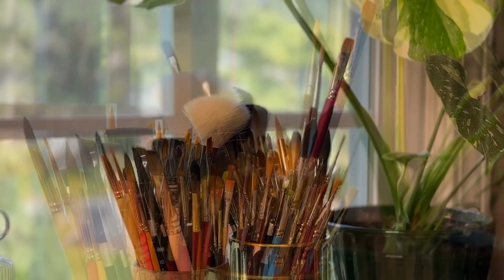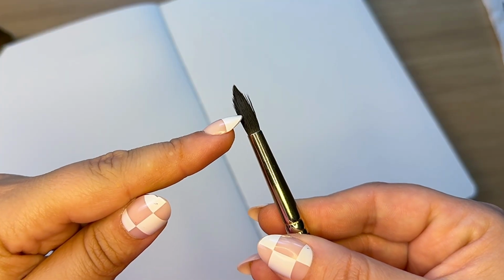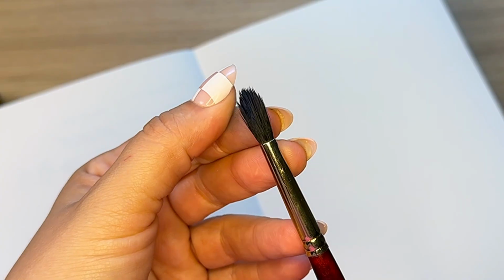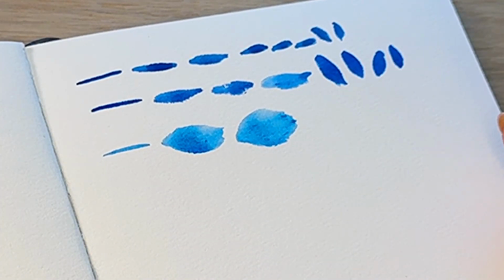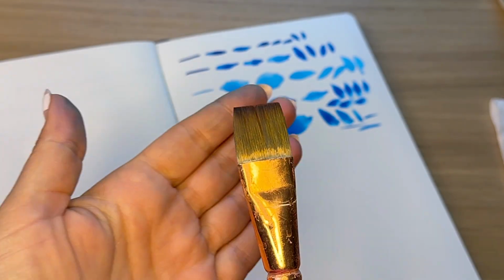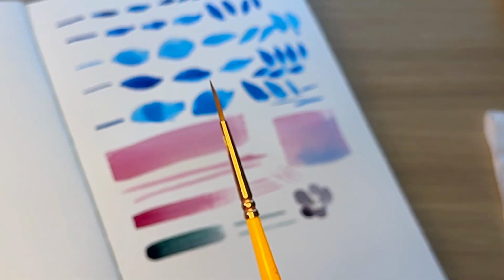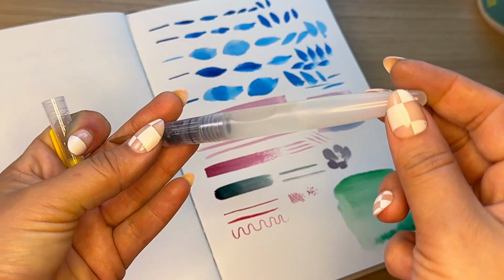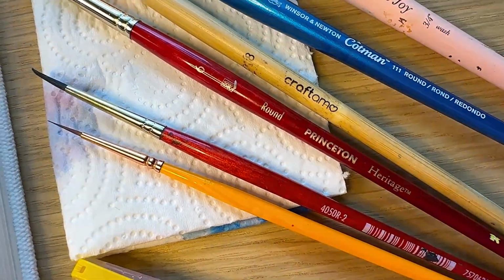Watercolor Brushes: A Beginners Guide to Choosing Brushes | 31 Days of Watercolor Tips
Welcome to Day 2 of my 31 Days of Watercolor Tips + Tricks for World Watercolor Month!
Today we’re diving into one of the most important tools in your kit: watercolor brushes. 🎨

In this video, I’ll walk you through:
✔️ The anatomy of a watercolor brush
✔️ Different brush shapes (round, flat, mop, dagger, rigger & more)
✔️ Natural vs synthetic brushes
✔️ What to look for in a quality brush
✔️ My favorite beginner watercolor brushes

Whether you're brand new to watercolor or just want to understand your tools better, this brush basics video will help you feel more confident

👇 Drop your favorite go-to brush in the comments!